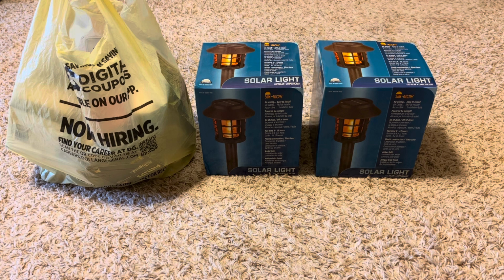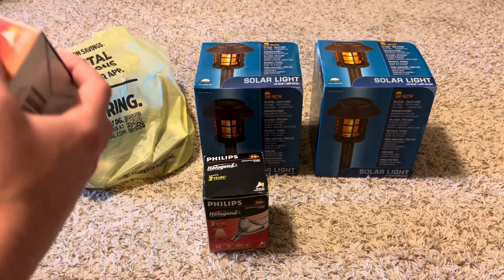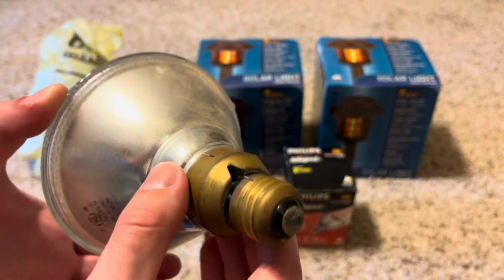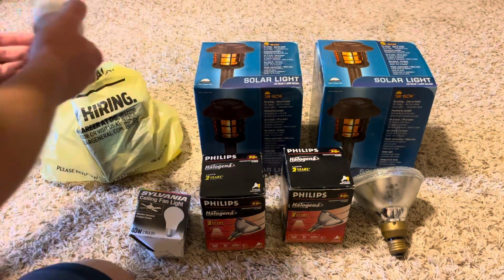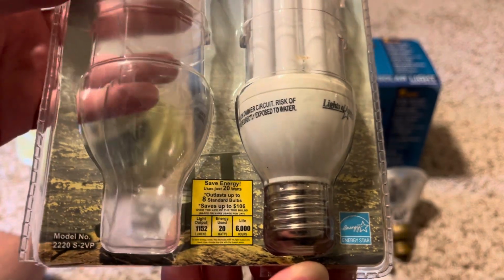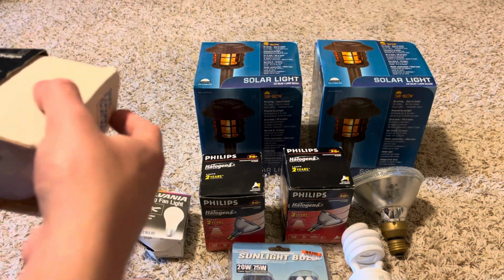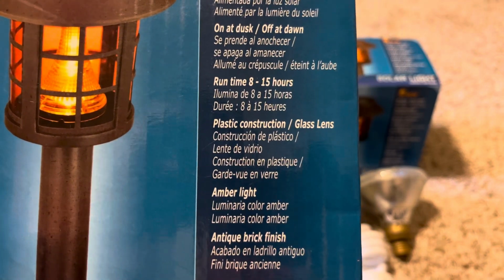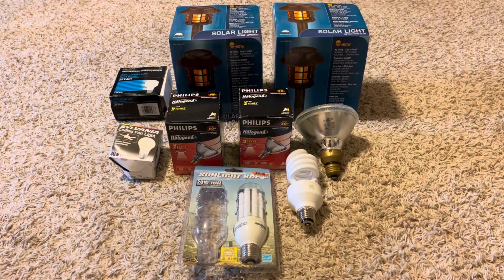(Finds of the Day) from a Estate Sale 7/27/2024